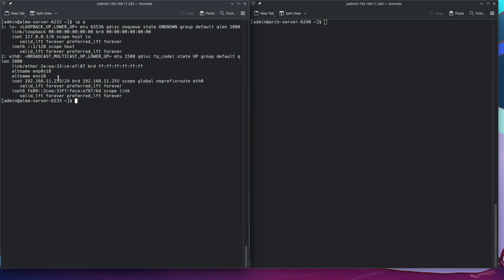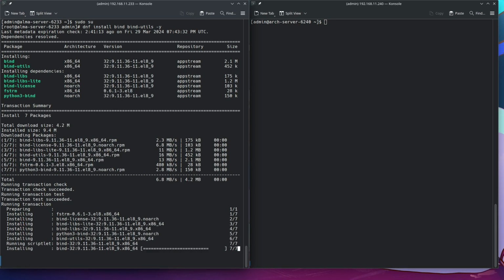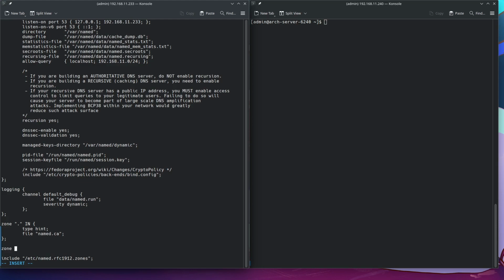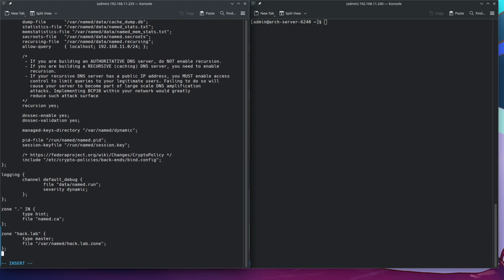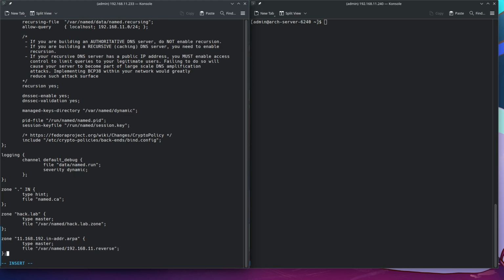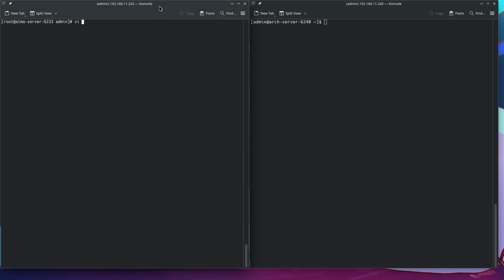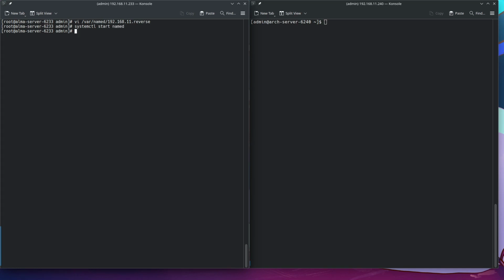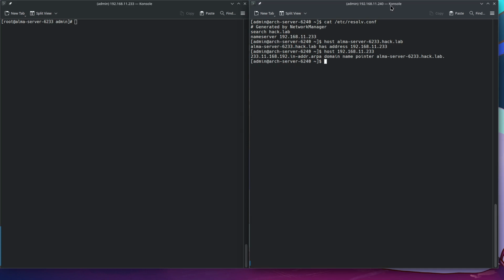Basic nameserver configuration under Linux - Bind installation and configuration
Point7Systems - @point7systems-sk4tw

Learn how to set up and configure a BIND (Berkeley Internet Name Domain) server with ease! In this tutorial, we'll walk you through the process from start to finish, enabling you to host your own domain names and efficiently manage your DNS records.

Whether you're a seasoned IT professional or a curious beginner, this comprehensive guide will provide you with the knowledge and skills needed to deploy a reliable DNS server using BIND. We'll cover everything from installing the software to configuring zones and resolving common issues.

By the end of this tutorial, you'll have a fully functional BIND server up and running, empowering you to take control of your domain's DNS infrastructure like never before. Don't miss out on this opportunity to enhance your networking expertise and elevate your online presence!